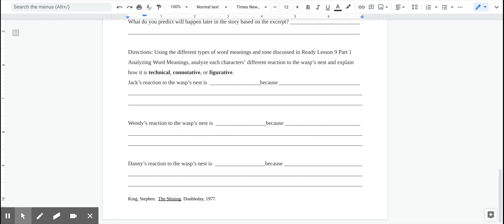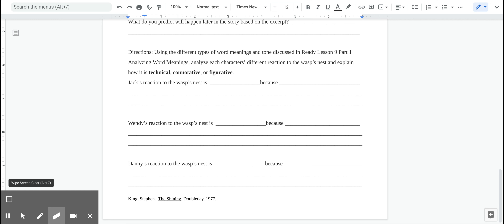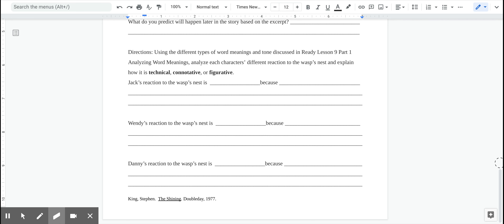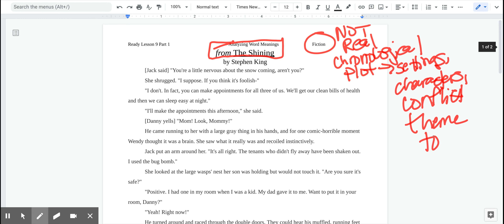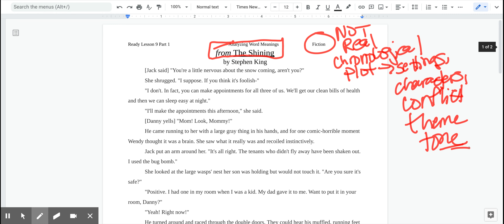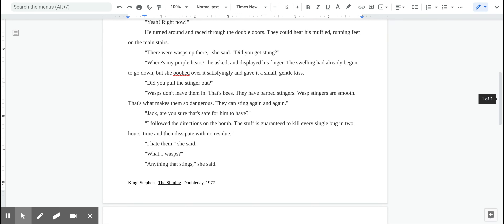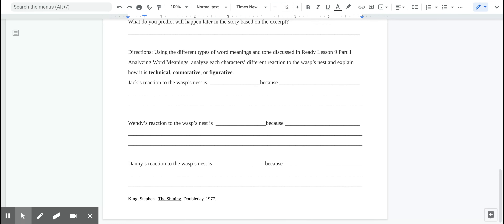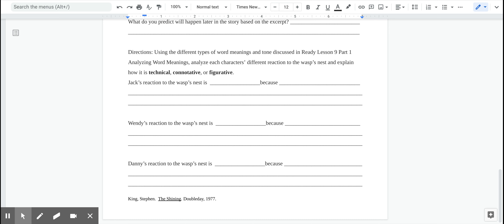Ready Lesson 9 Part 1.2 using Literary Text for Analyzing Word Meaning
Excerpt from The Shining by Stephen King